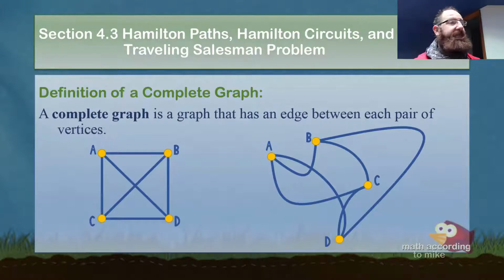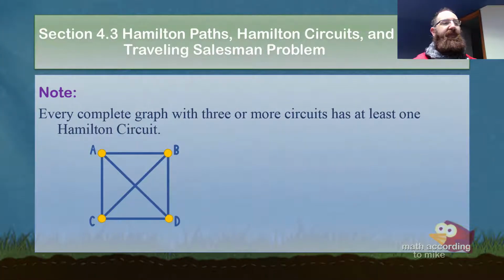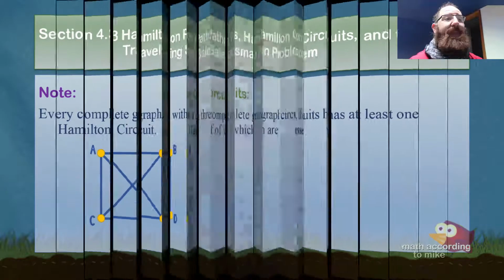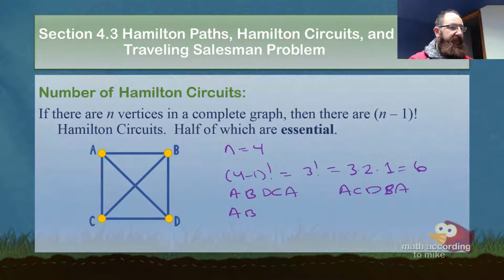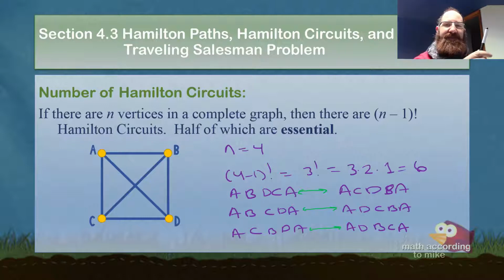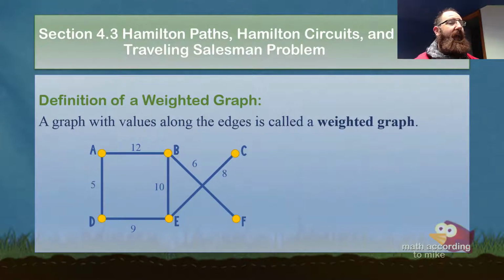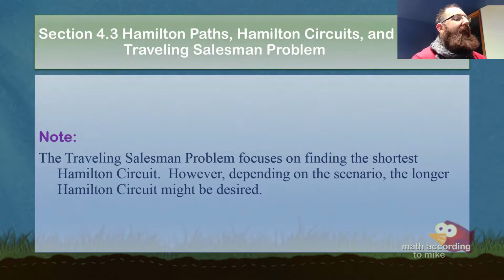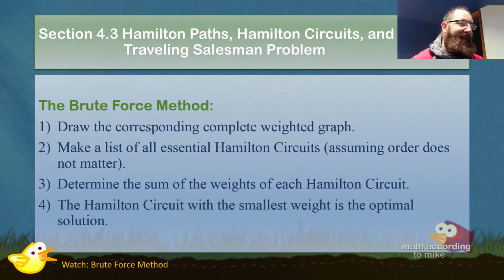Section 4.3.2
Definition of complete graphs and a formula for the number of Hamilton Circuits for a given graph.   Also, the Brute Force Method.